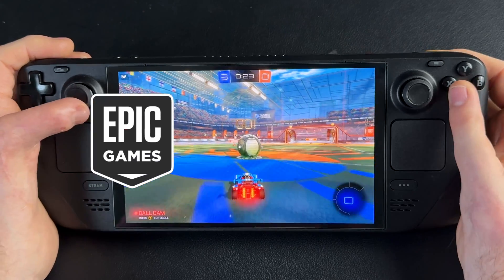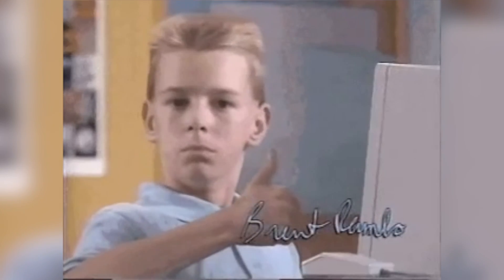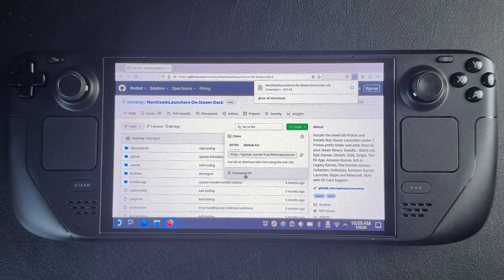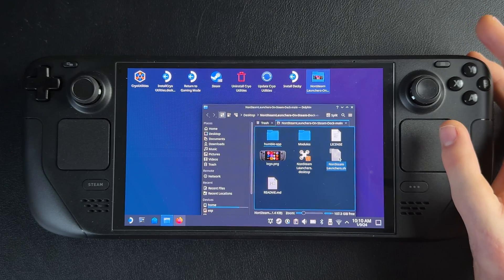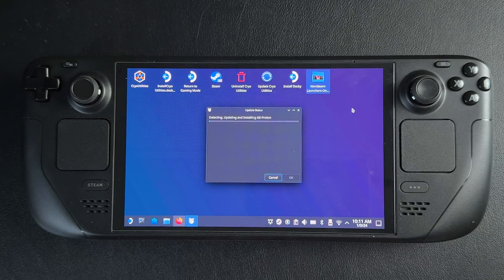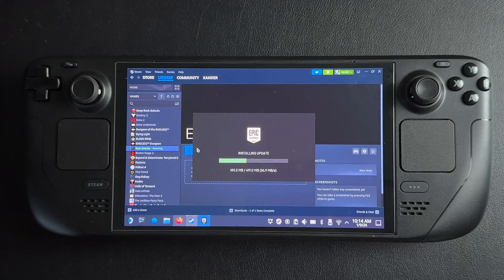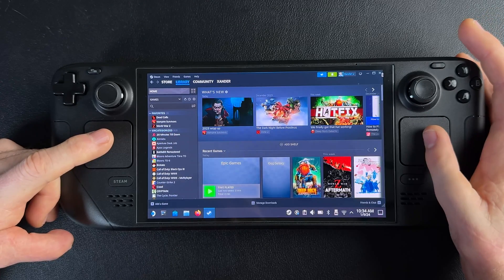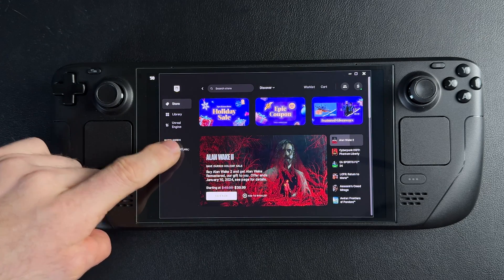How to install EPIC on Steam Deck in 2 minutes (also GOG, EA, Battle.net, and more)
🧠 Steam Deck SD Card:

🔋 Battery bank:

👾 Usb-c dongle to hook up to TV/monitor/external drive/etc:

🔍Steam Deck Screen protector:

🔌 Long charging cable (usb-c to usb-c):

⚡️ 45w charging brick:

🎮 Controllers I use with steam deck:

📀 Internal storage m.2 nvme 2230:

🪑sit/stand desk: